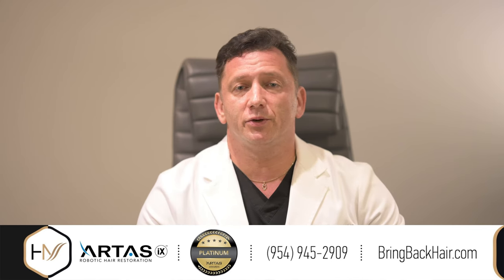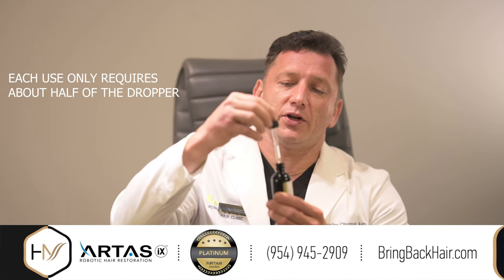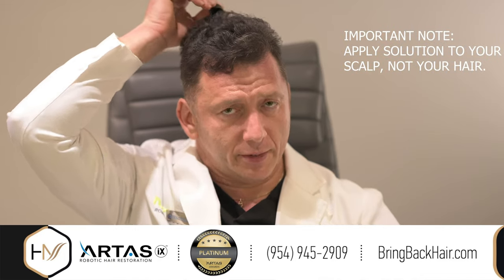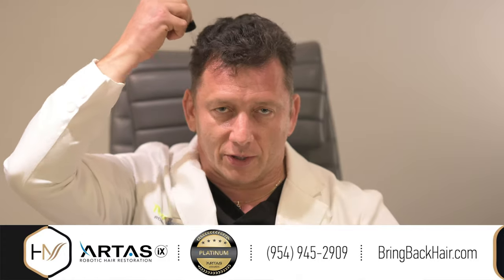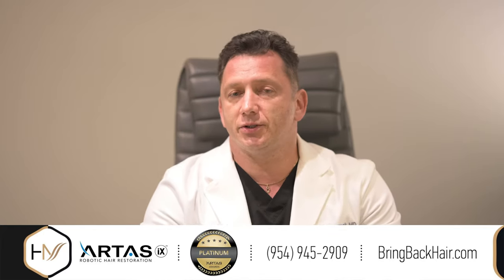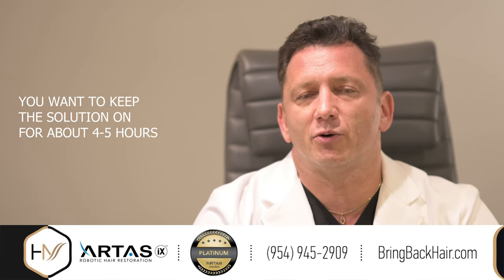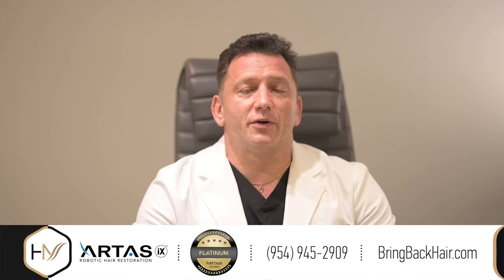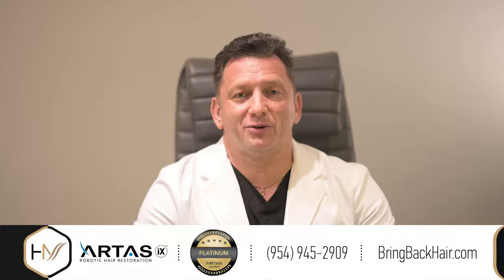The Best Hair Loss Topical On The Market!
Hair By Dr. Max offers medications to help treat hair loss. Depending on your hair loss, Dr. Max can offer you a prescription DHT blocker in Florida as an oral or topical medication to treat hair loss. This hair growth serum contains the active ingredients finasteride and minoxidil. The former works by inhibiting 5 alpha-reductase, which is the enzyme in the body that converts testosterone to DHT. The latter serves to increase hair growth by reducing the telogen, or resting, phase and triggering the anagen, or growing, stage. In addition, there also has been evidence that minoxidil can increase the thickness of hair follicles. The end result is a fuller, thicker head of hair for many patients, as well as a reduction in the level of hair loss.

Made with clinically proven ingredients to combat hair loss:

- Finasteride
- Minoxidil
- Tretinoin
- Biotin
- Melatonin

These remain the only drugs approved by the FDA specifically for treating hair loss. At Hair By Dr. Max, we can prescribe a DHT blocker for women or men suffering from thinning hair. Dr. Max will consult with you personally and determine the exact solution for your specific needs, whether it is a minoxidil and finasteride topical solution or something else.